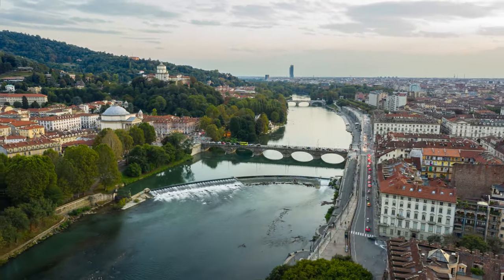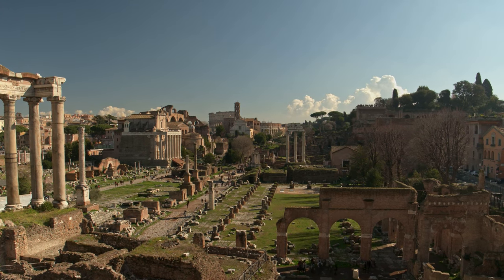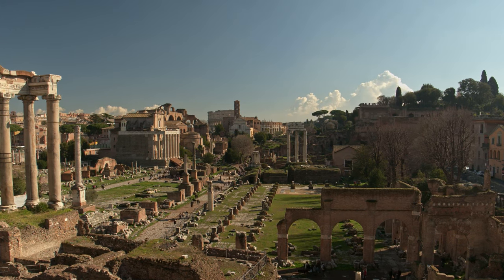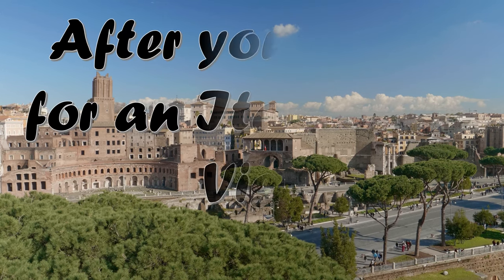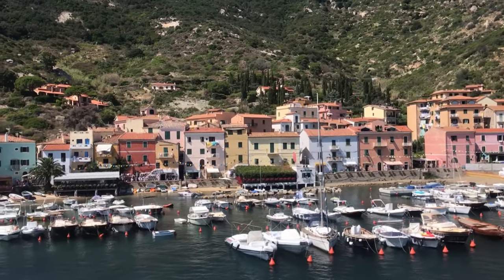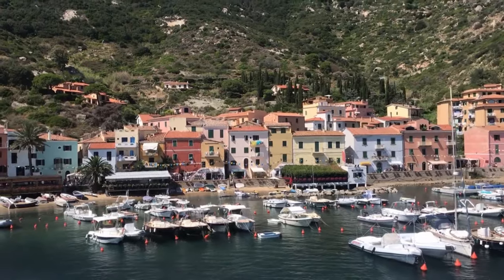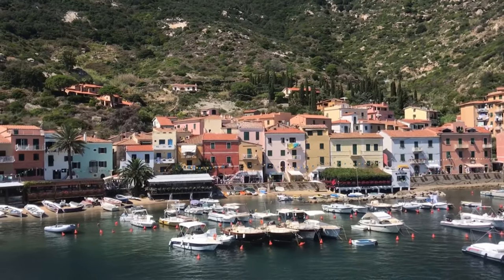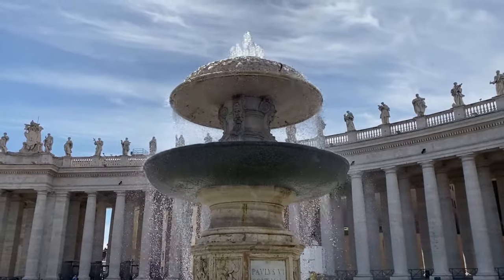Italy Work Visa | How to get Italy work visa, eligibility, process, documents and duration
The Italy work visa is a type of Italian Long-Stay visa, also known as a National or D-Visa. The Italian work visa is simply an entrance visa. This means that it grants you permission to enter Italy, but you still need to get additional permission to stay, a residence permit.

italy work visa, how to get italy work visa, how to get italy work permit, italy work permit 2022, italy in 2022, italy work visa eligibility criteria, process to obtain italy work visa, documents required for italy work visa, Apply for the Italy Work Visa, How Can I Get an Italian Work Visa and Permit? , What documents do I need to provide to support my Italy Work Visa application?, Where and when can you apply for an Italy Work Visa?, After you Apply for the Italy Work Visa, How long is the Italy Work Visa Valid? Working in Italy for EU Nationals